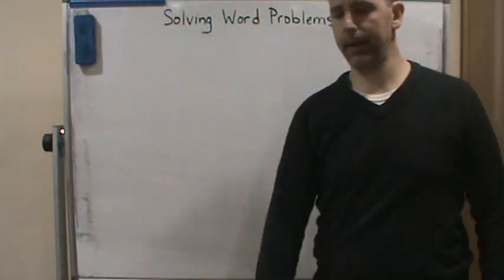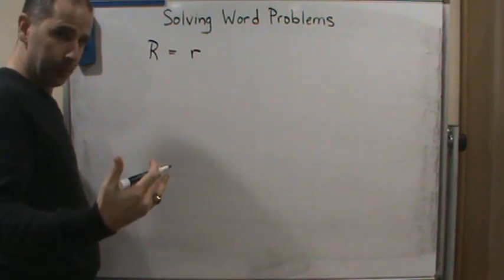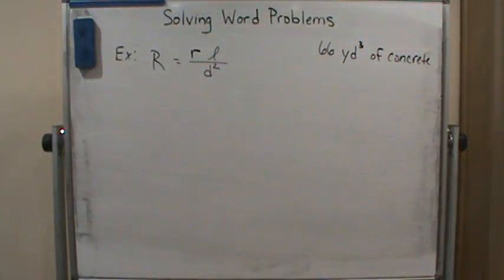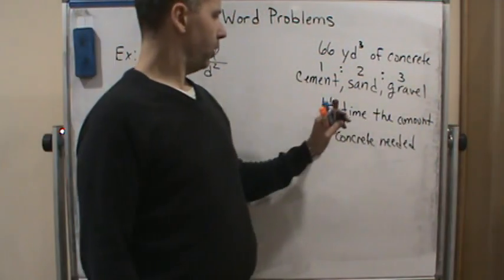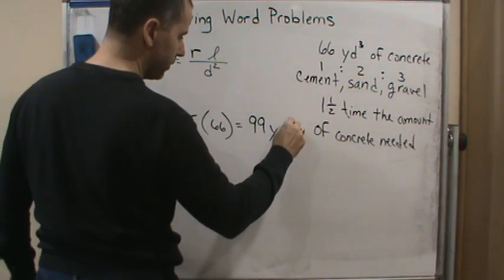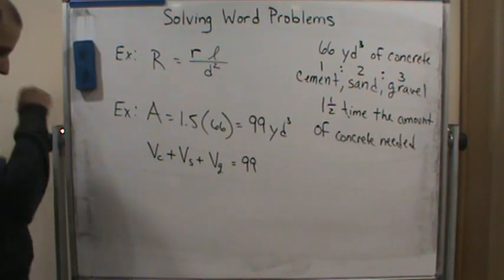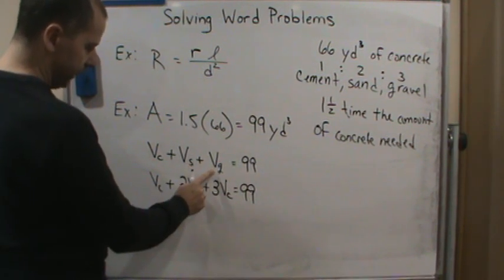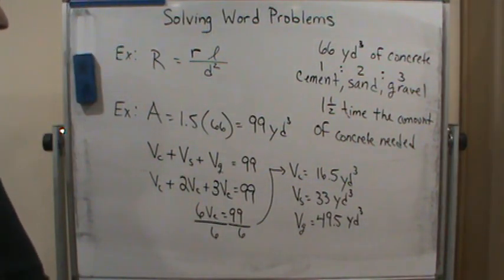WCC Tech Math Solving Word Problems Example 2